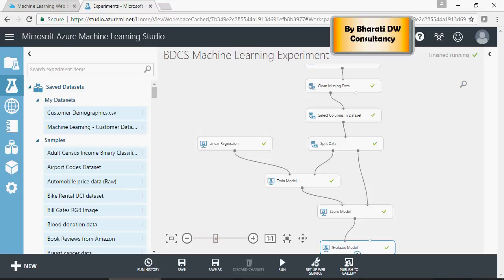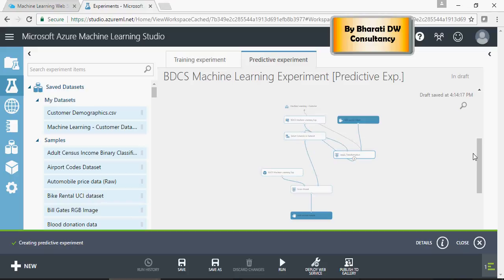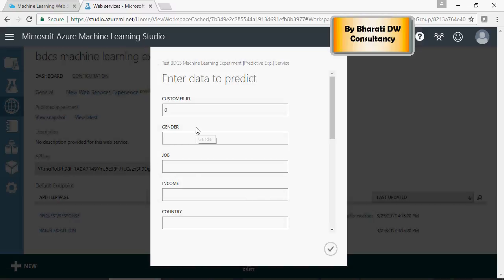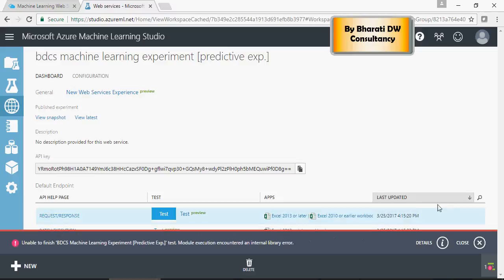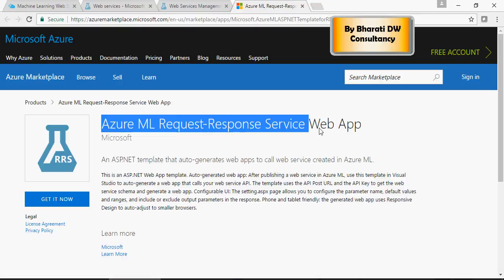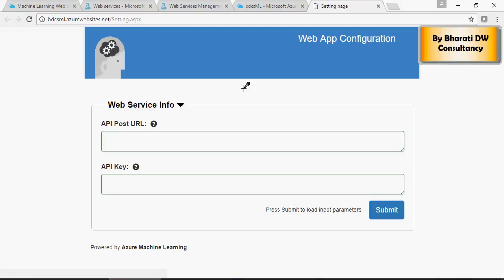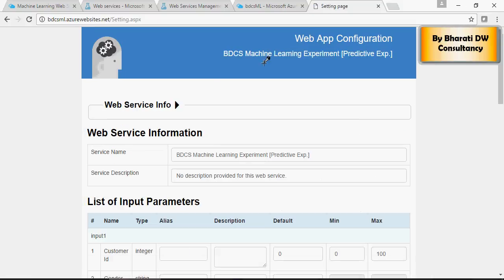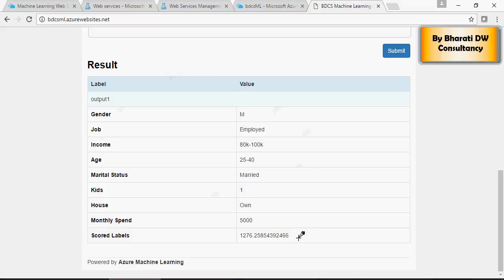Microsoft Azure Cloud - Machine Learning - Deploying Web Service - DIY-14-of-20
Microsoft Azure Cloud Platform - SQL Server Management Studio - DIY-8-of-20
Microsoft Azure Cloud Platform - Data Factory - DIY-9-of-20
Microsoft Azure Cloud Platform - Machine Learning - Getting Started - DIY-10-of-20
Microsoft Azure Cloud Platform - Machine Learning - Upload Data & Create Experiment - DIY-11-of-20
Microsoft Azure Cloud Platform - Machine Learning - Data Cleansing - DIY-12-of-20
Microsoft Azure Cloud Platform - Machine Learning - Train, Score & Evaluate Linear Regression Model - DIY-13-of-20
Microsoft Azure Cloud Platform - Machine Learning - Deploying Web Service - DIY-14-of-20